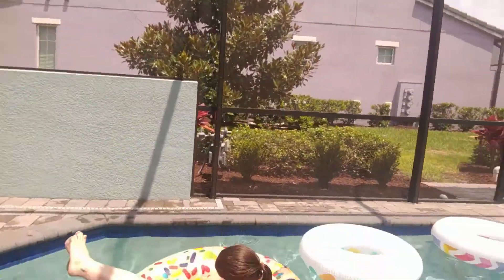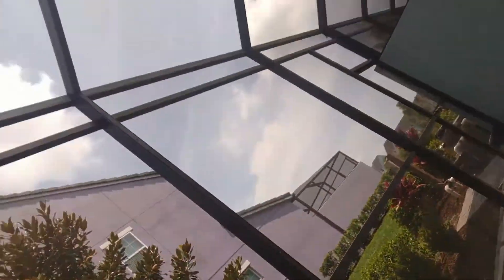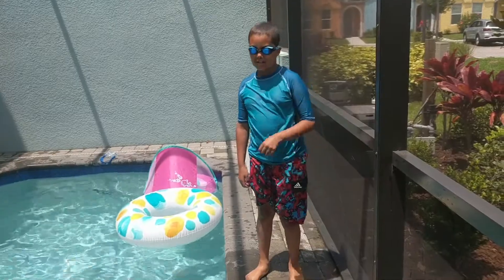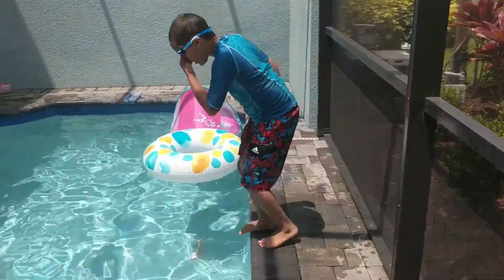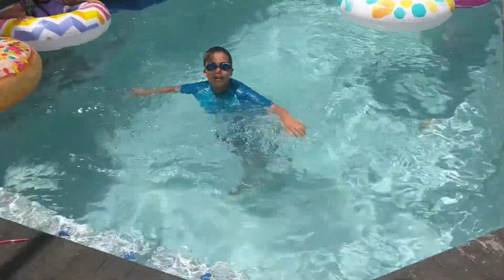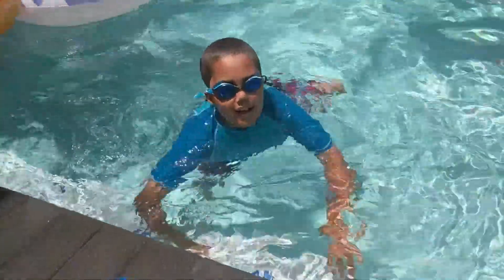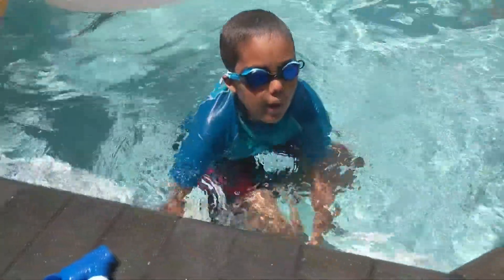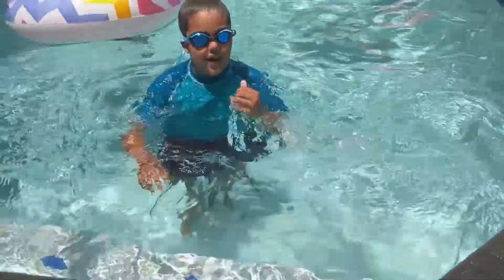Florida Trip Ep. 2: House Tour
We're going on vacation in Florida!  Episode 2 is the house tour!

Intro and Outro Music: In The Hall Of The Mountain King by The Itchy Creeps (used with permission)